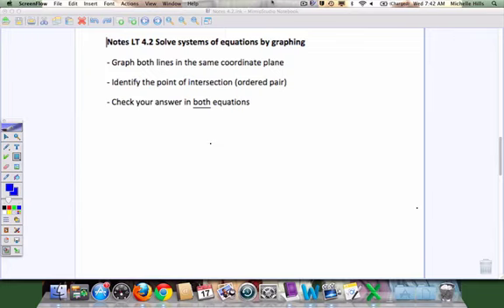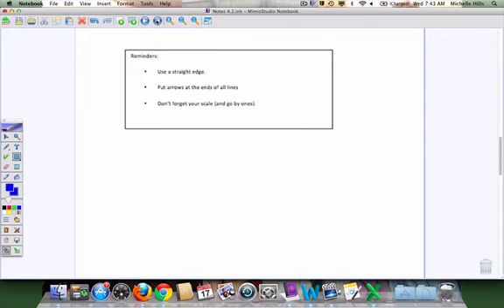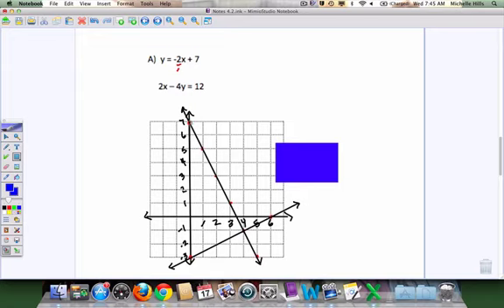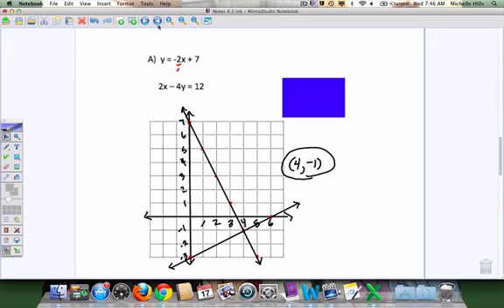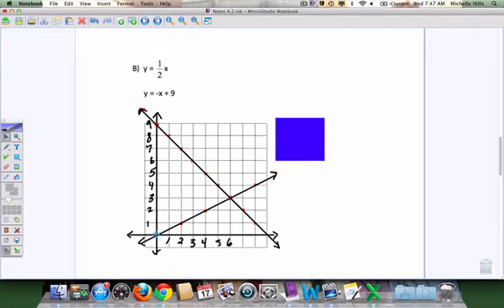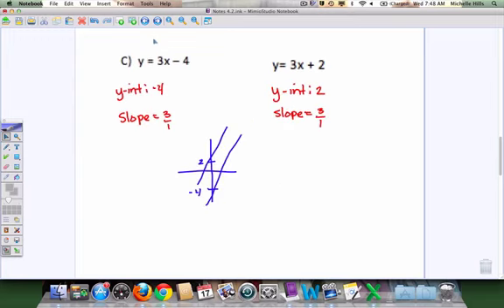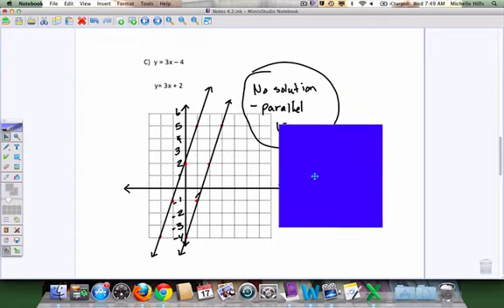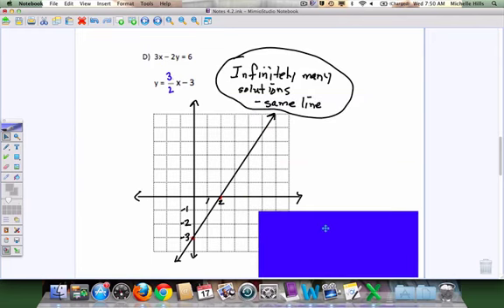Algebra 4.2 Notes.mov